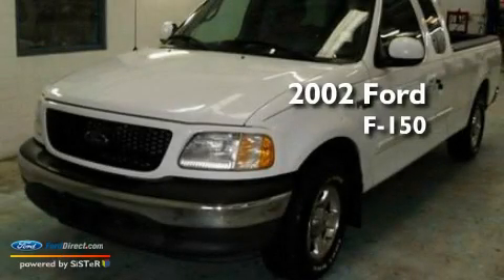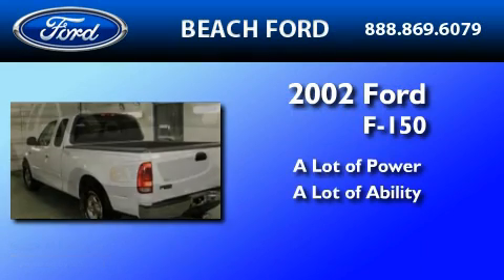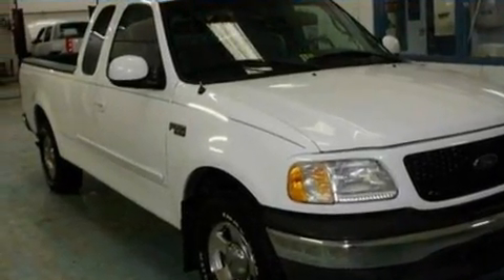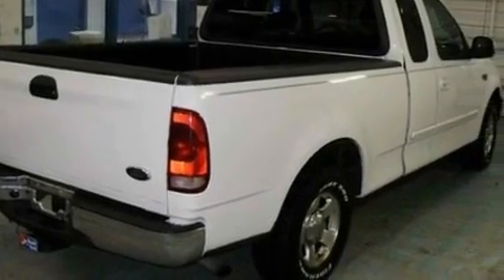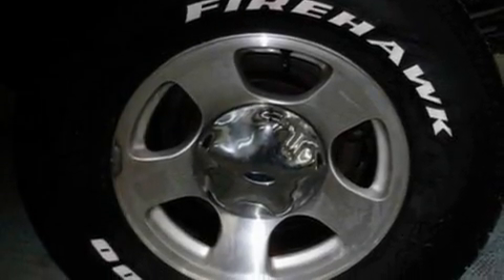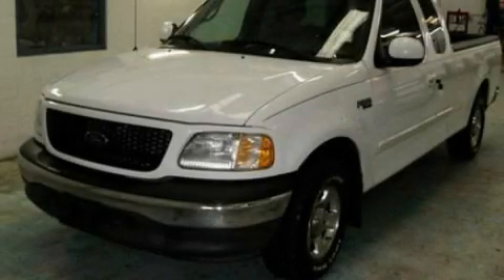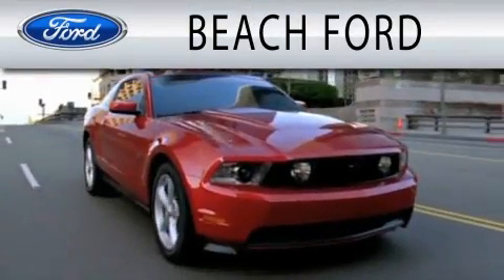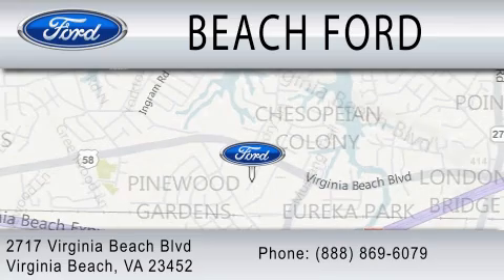2002 FORD F-150 Virginia Beach VA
Year : 2002

 Make : FORD

 Model : F-150

 Miles : 79,889

 2717 Virginia Beach Blvd

 2002 FORD F-150 Virginia Beach VA